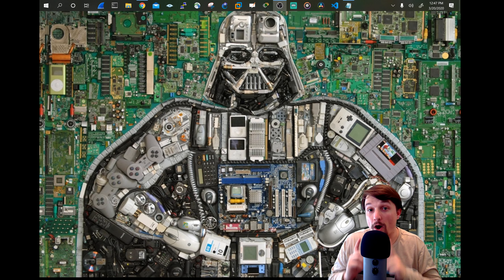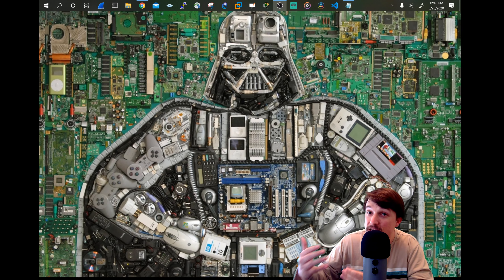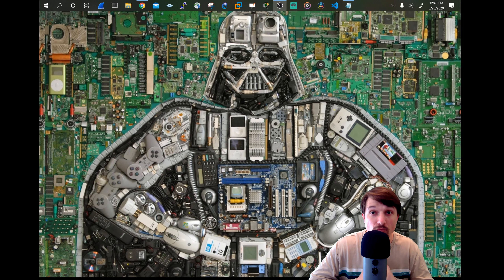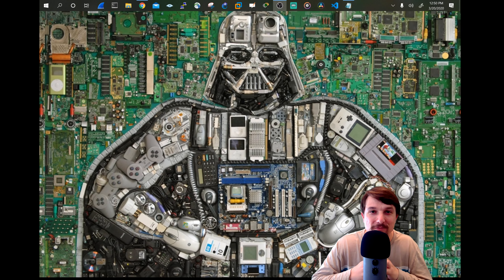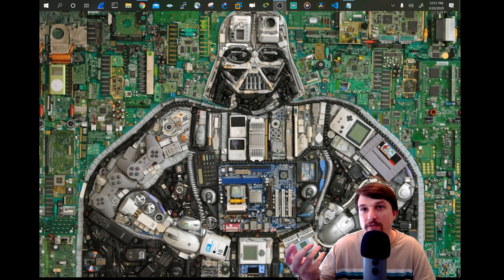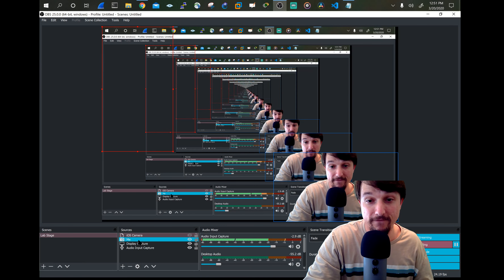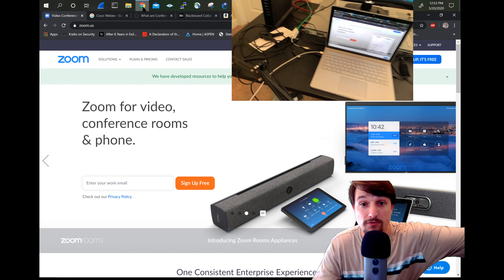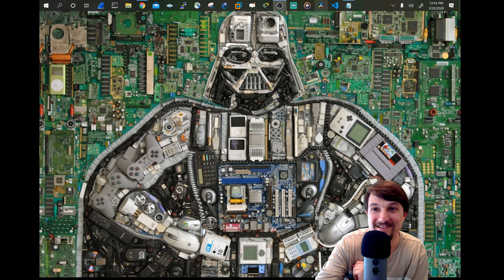Teaching Online & Becoming an Educational Content Creator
Welcome to The Instructor's Guide to Teaching in Cyberspace! This is a video series focused on helping you setup your work space for optimal teaching conditions.

Equipment, Software & Supplies:

Electric Standup Desk

Table Top for Desk

Microphone Stand

Green screen

OBS camera for IOS